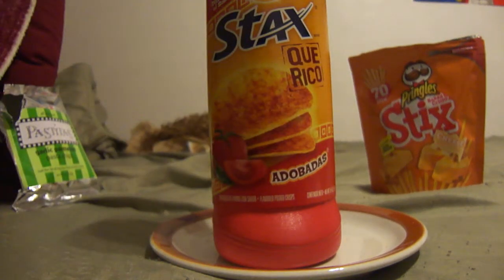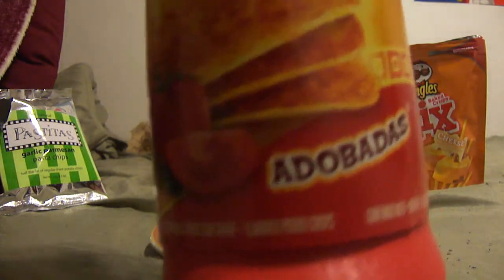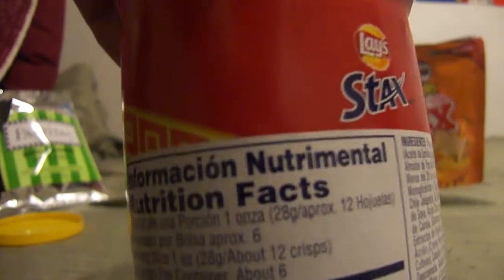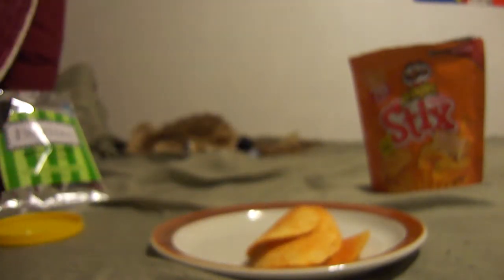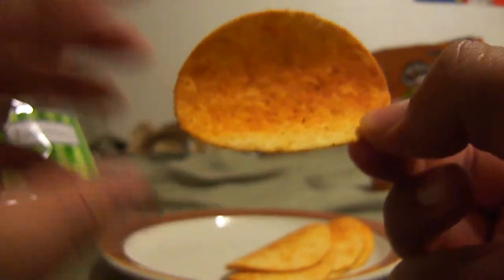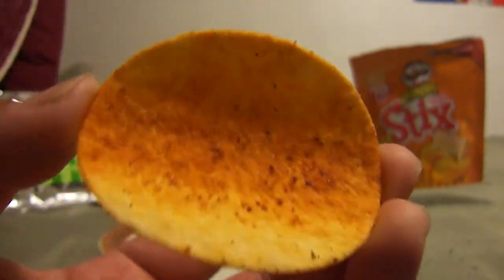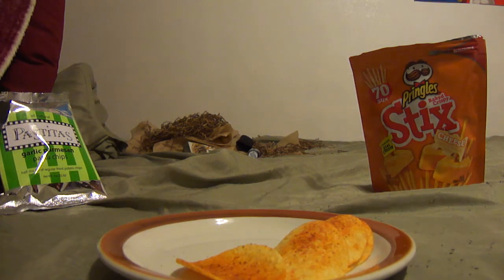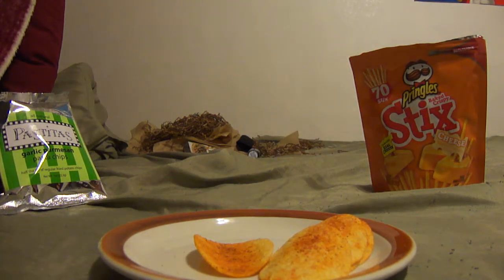FatManSnackReviews - Lays Stax Adobadas Flavor Review